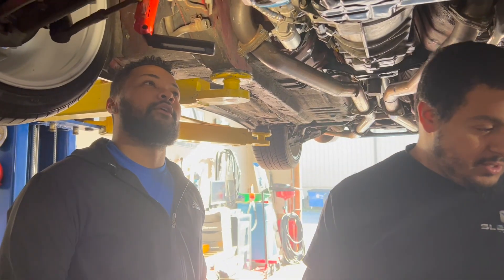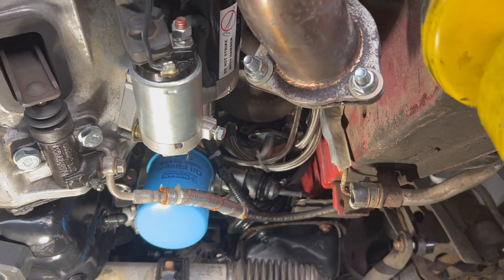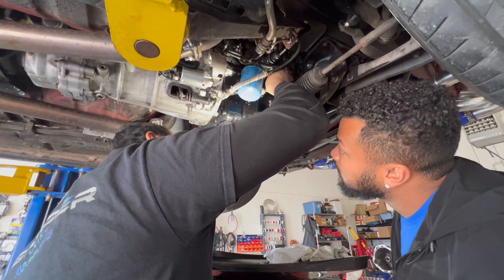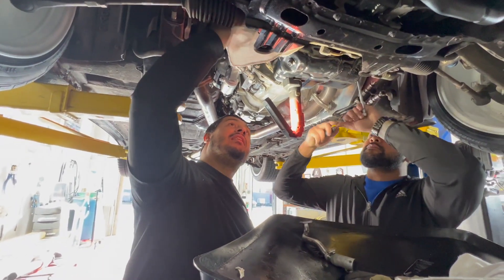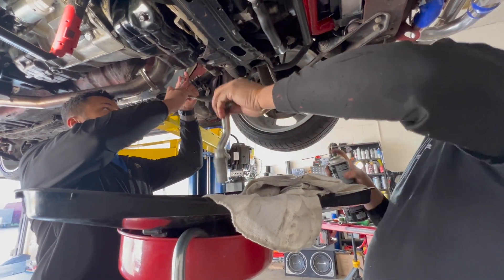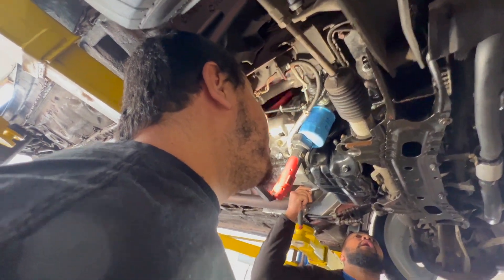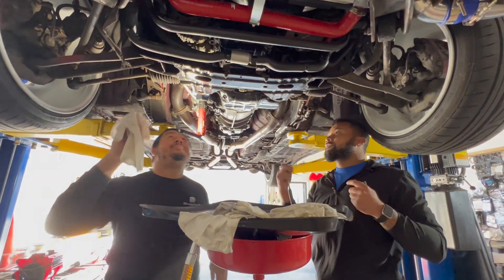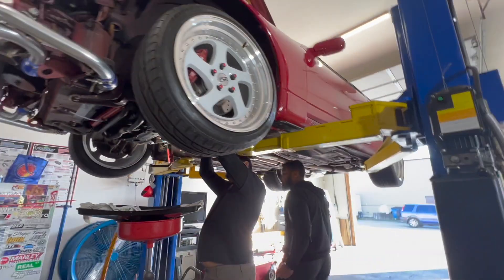300ZX burning oil, can we figure out why?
Vlog#10

In this vlog we have some issues with the 300ZX smoking. Watch along as we diagnose the reason and see if we can get this car on the dyno and tuned this week.

About  us:
We are a high performance shop located in Newark, DE. We specialize in Nissan RB, SR, KA, and VQ Toyota JZ platforms, and we offer support/maintenance for most Japanese makes.
We have both mainline Pro Hub 3000 and a Dyno Dynamics twin roller.
Pro Tuner/Dealer for : Link ECU, Haltech, Emtron, Uprev, Ecutek, ECUMaster, AEM Infiniti and AEM V2. We do in house engine builds, blueprinting, assembly and much more.

Our Channel:
Our YouTube channel is dedicated to our customers. We make videos of the amazing cars that come into the Sleeper shop showcasing all the work and love that has been poured into these cars. This is our shared passion. Enjoy!